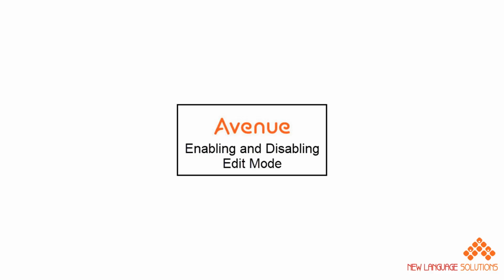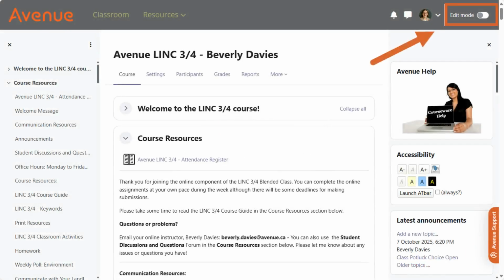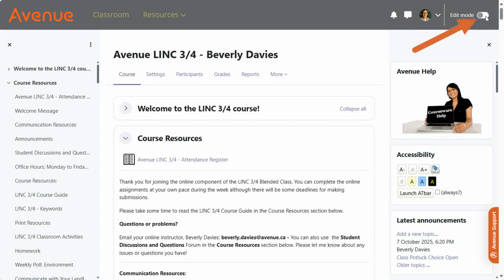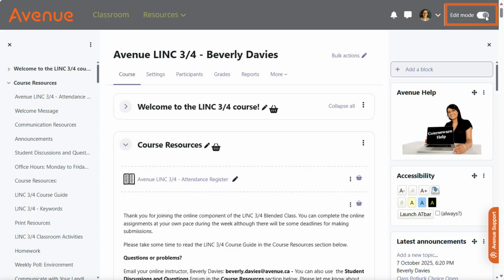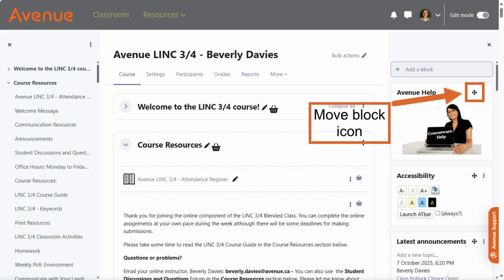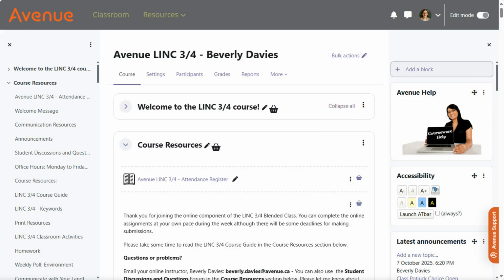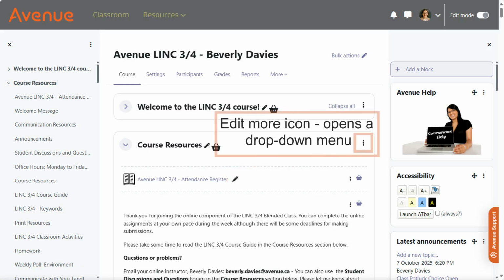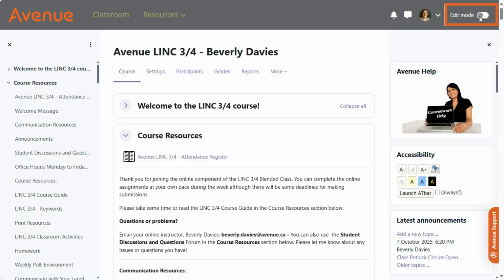Enabling and Disabling Edit Mode Avenue 4 5 Video Tutorial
Avenue - Enabling and Disabling Edit Mode

This is a simple yet important feature for managing your courses. To make any changes to the content and appearance of your course, you must use the editing feature. To do this, one must enable the Avenue Edit mode.

To enable the Edit mode, at the top of the course page, click on the Edit mode switch.